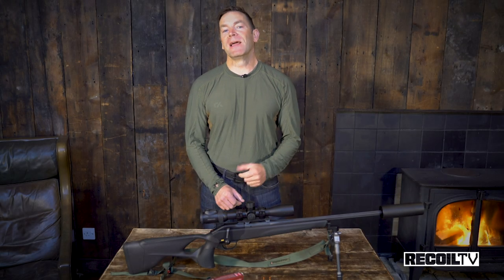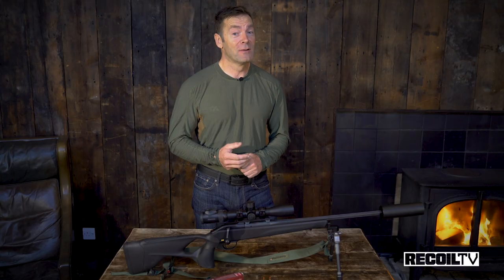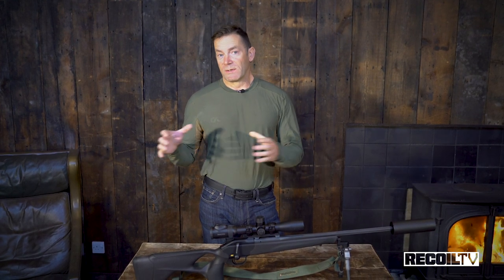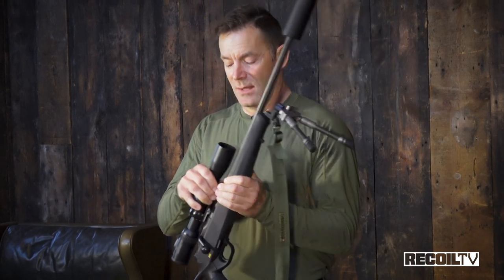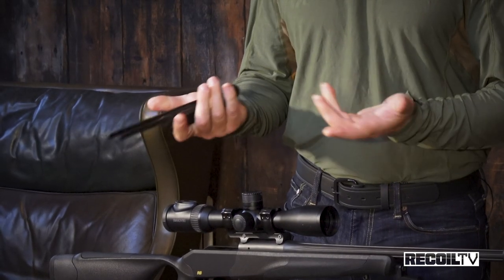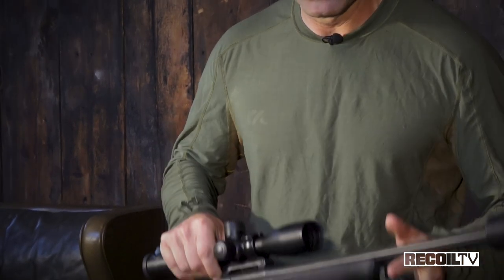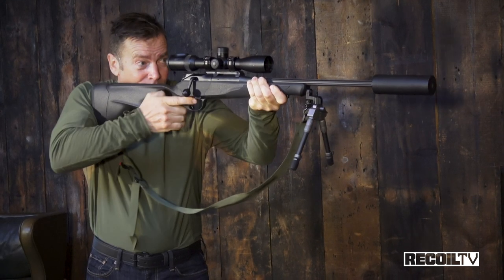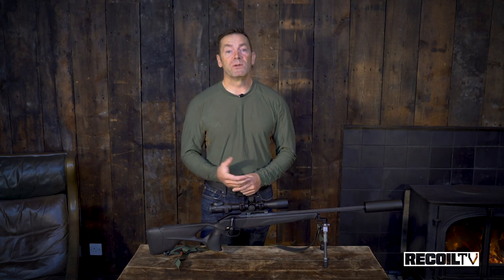The Blaser R8 Straight-Pull Bolt Action Rifle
In this episode of RecoilTV's Gun Room, we check out the ultra-high class...in a straight-pull package. The Blaser R8 Straight-Pull Bolt Action Rifle is the newest iteration of the Blaser R8 platform, and we join Carnivore Editor in Chief, Iain Harrison, as he walks us through over $5,000 worth of gun. Follow Harrison through the redesigned skeleton of a classic bolt gun, in addition to all the accessories this tricked-out rifle sports. How will the eye-wateringly expensive piece of kit hold up when Harrison brings through the Scottish highlands? Take a look and find out!

Download the FREE RECOILtv App & you’ll have immediate and unrestricted access to all of the best 2A videos on your mobile & digital devices: